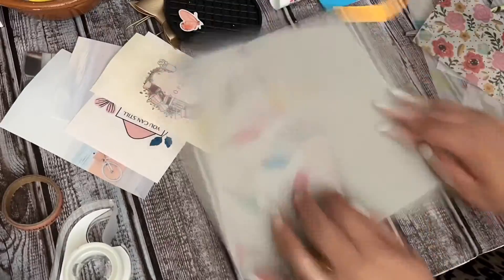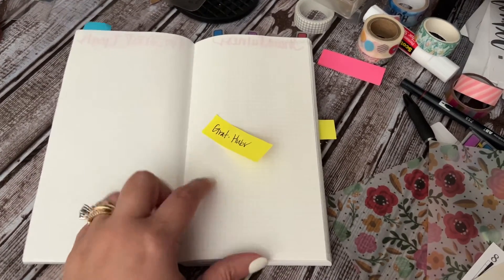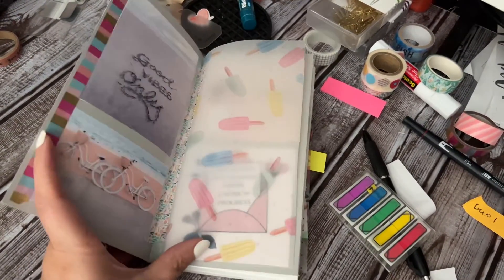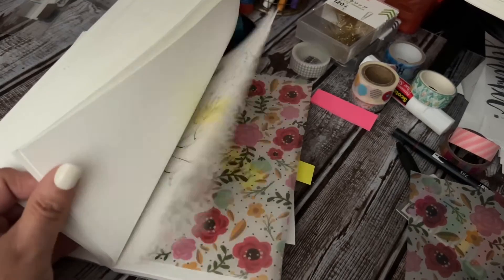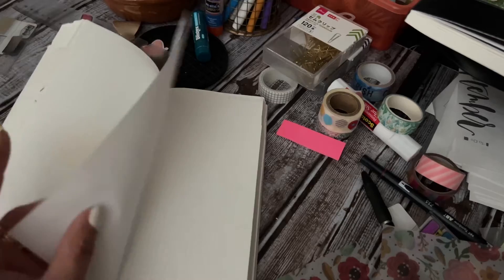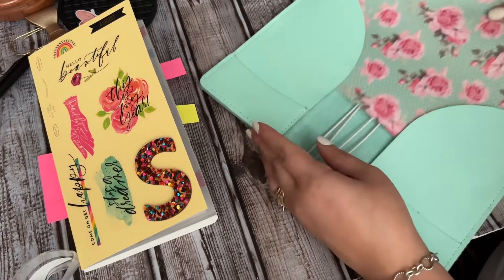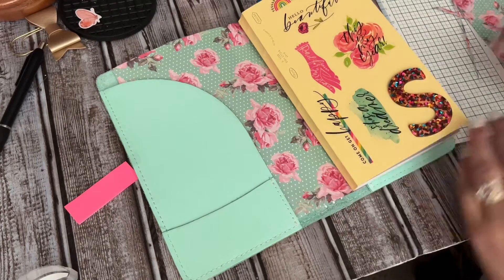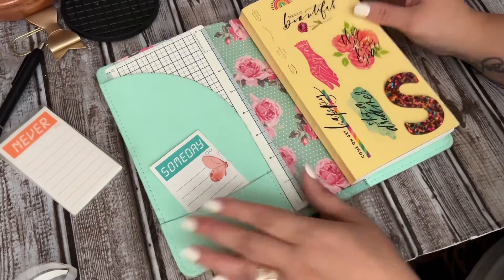Partial August Planner Setup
The fan is on and it jacks with the audio but oh well…..TFW